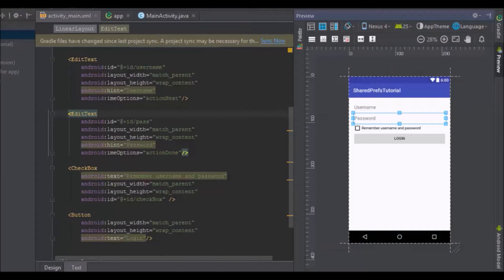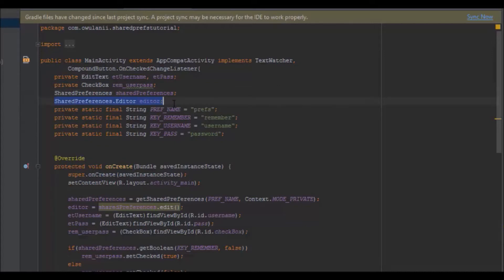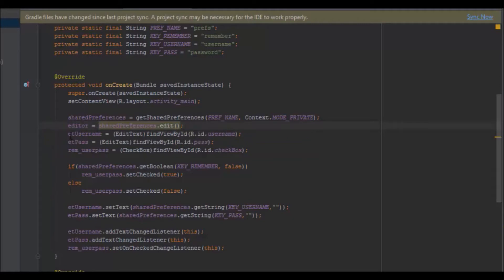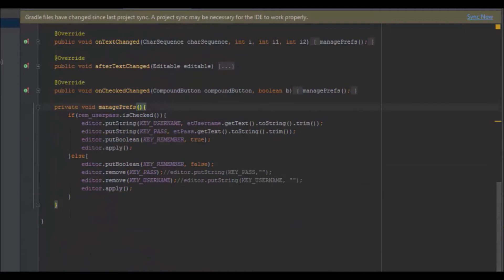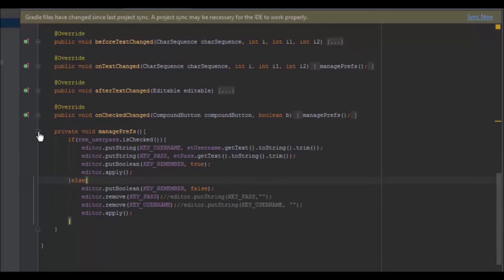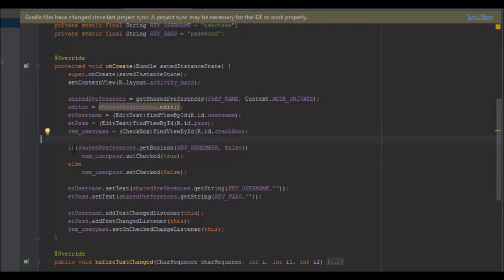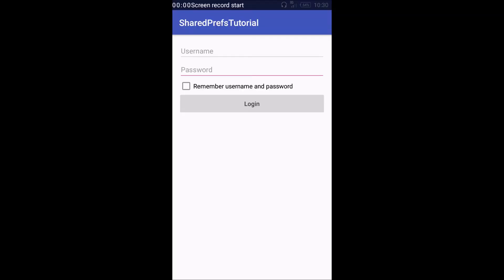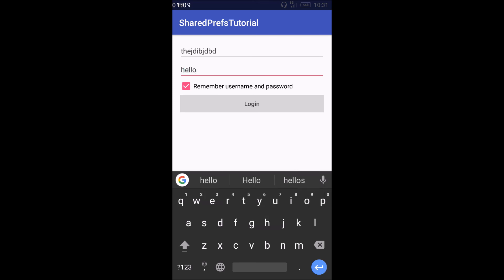Working with Shared Preferences in android (remember username and password functionality)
Shared Preferences android tutorial
Remember username and password functionality using shared preferences.